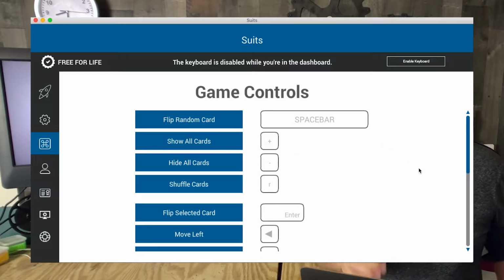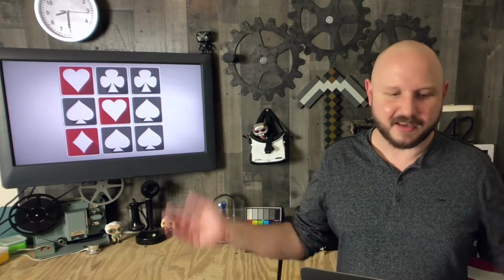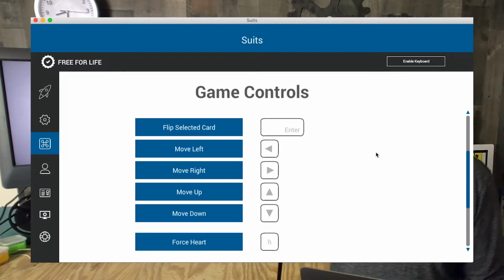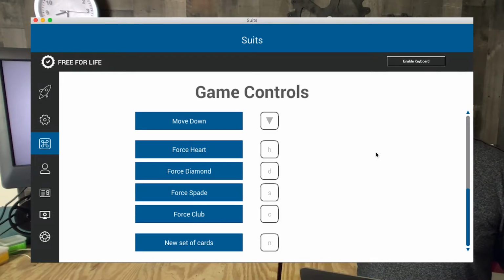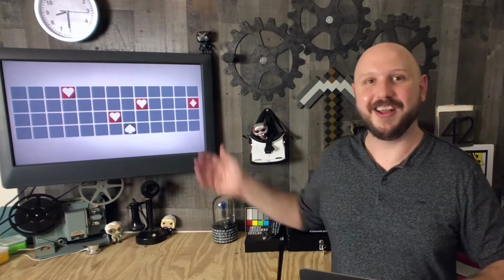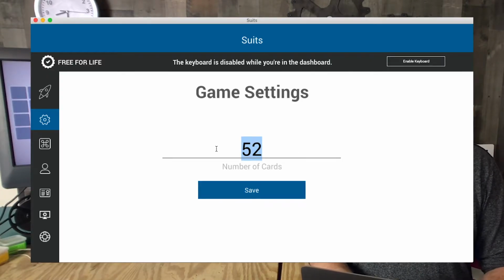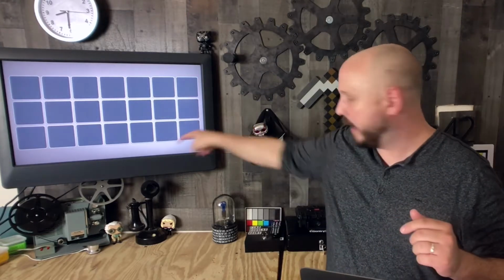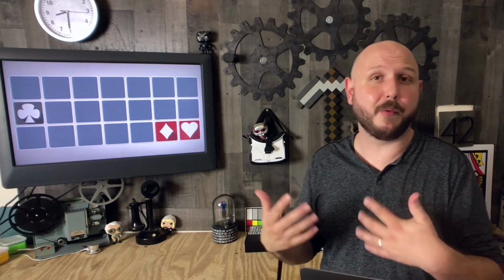Suits - Youth Group Game